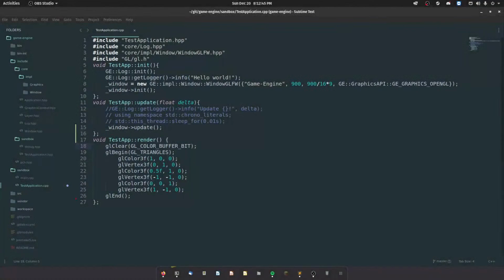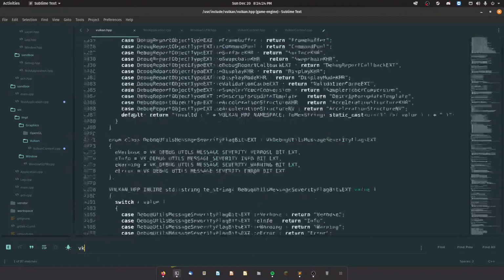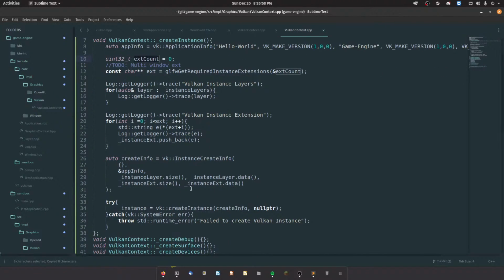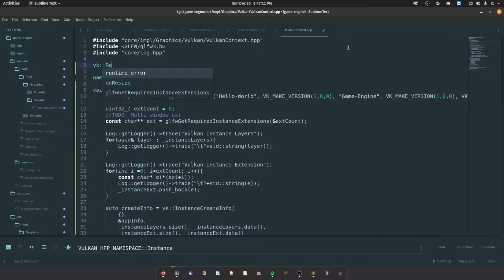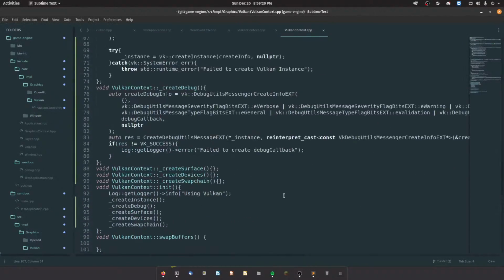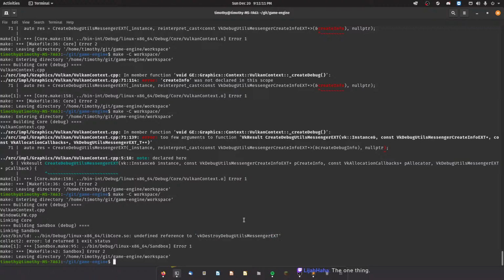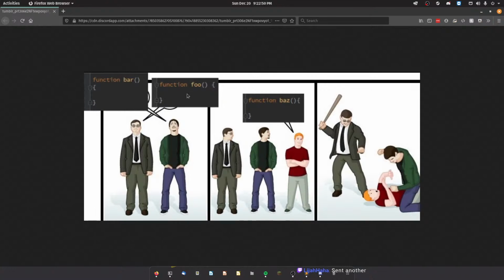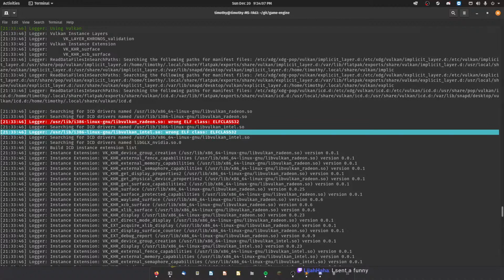[Game Engine] Vulkan Context - Part 1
We're making our first vulkan context.